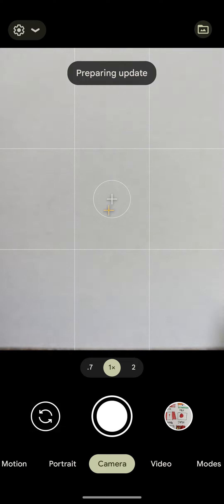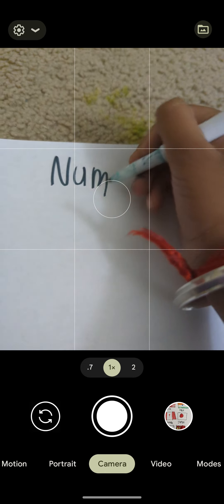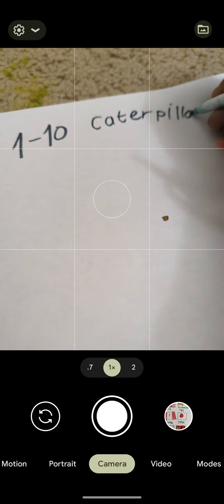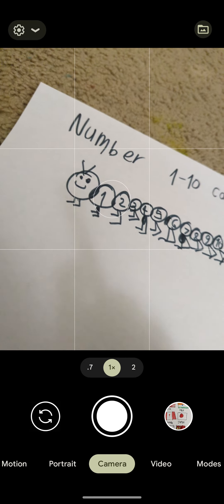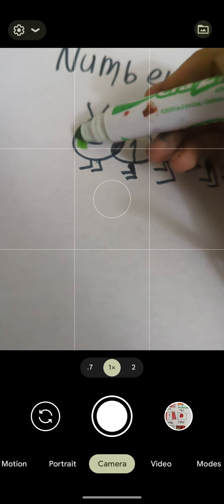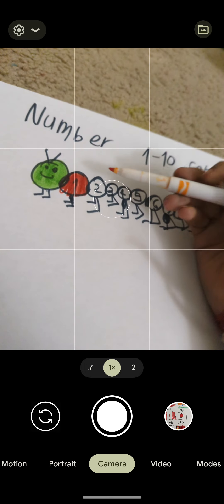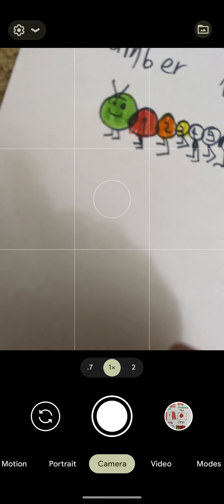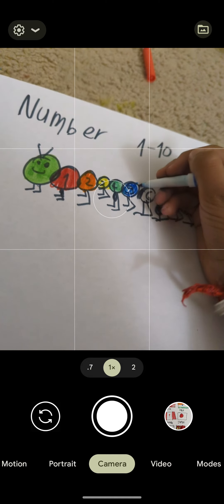Number Caterpillar Activity for Kids Learns Playhouse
The Caterpillar colorful numbers coloring Pages for kids Learns Playhouse